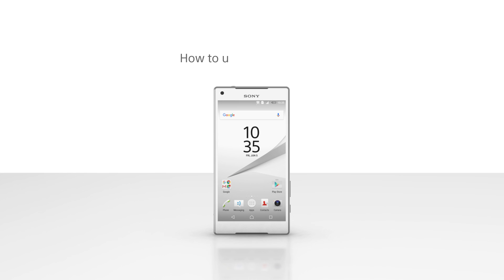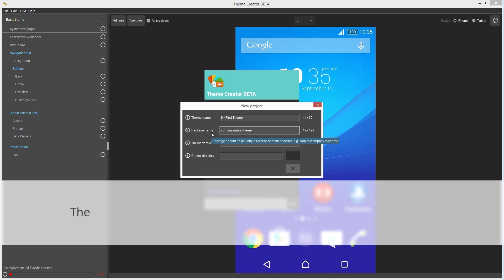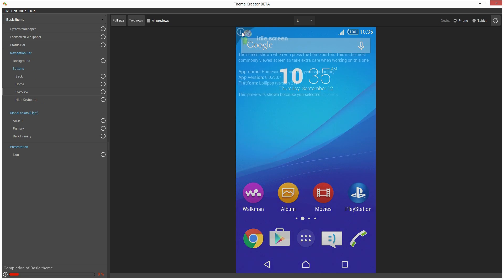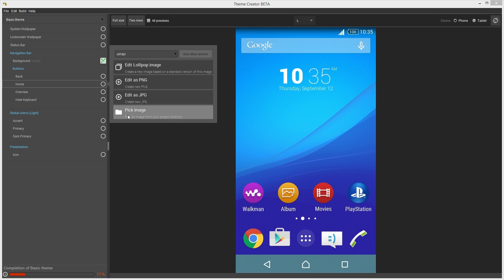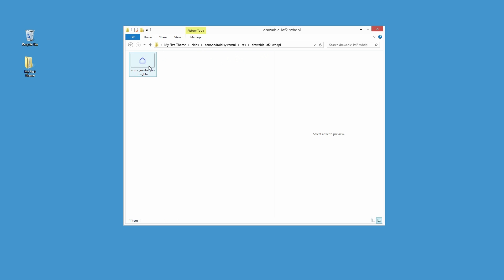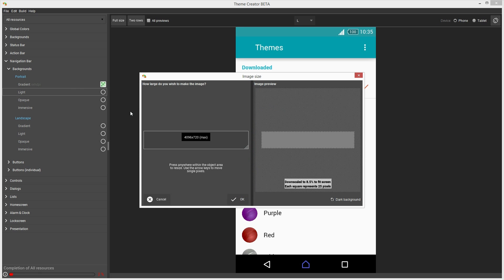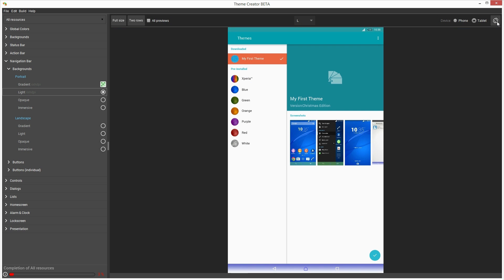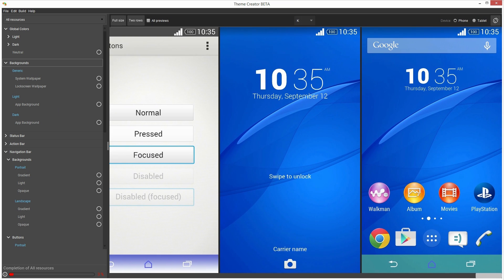Sony's Theme Creator I How to get started with Sony’s Theme Creator tool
*Theme Creator has been archived
From now on, updates and active support for Theme Creator at Developer World are no longer available. However, the Theme Creator tool still functions as expected on its supported devices.
Thanks to all of you who supported and showed interest in Theme Creator.

Find out how to start creating themes for Xperia™ devices using Sony’s Theme Creator tool.